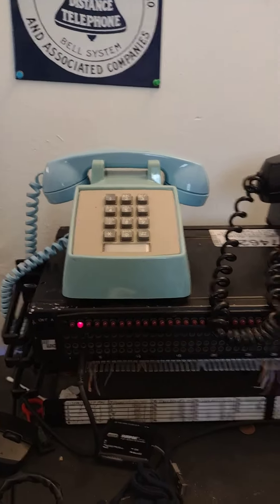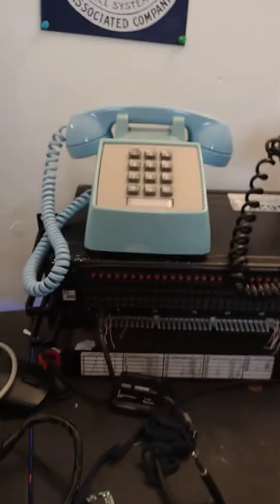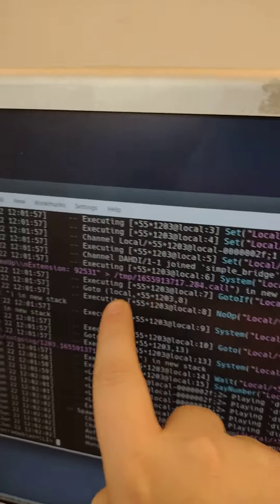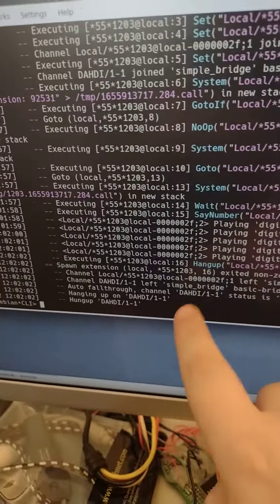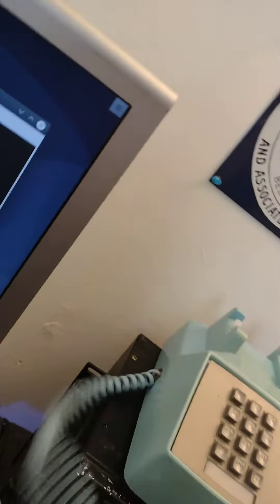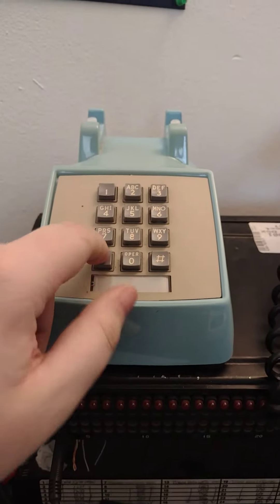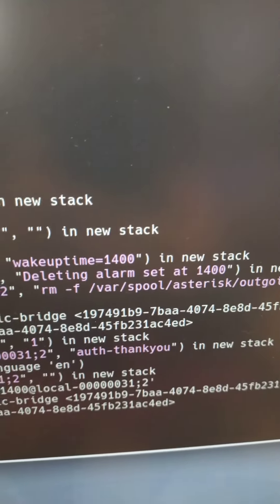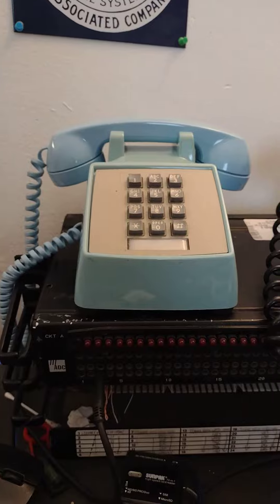NPSTN Wake up Calls from SCPA01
Dial 531-1111 on NPSTN for my dial tone, *55*XXXX sets a wake-up call for XXXX time in 24 hr format.

*56*XXXX cancels the alarm at XXXX time in 24 hr format.

Original wake up call code by Sebastien Wains, adapted and edited for NPSTN use by me (Terra Hickman).